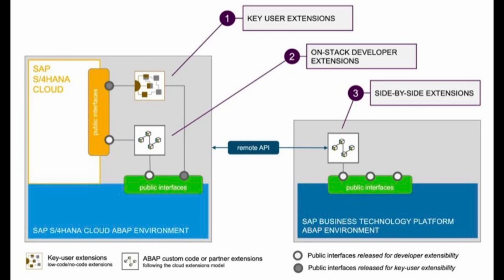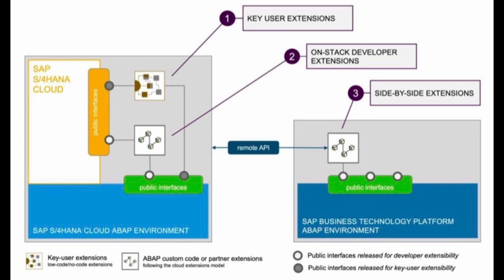Clean Core ABAP Cloud, Wrappers, and ATC for Stable S/4 HANA upgrade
The Audio is a comprehensive guideline for extending SAP S/4HANA systems, emphasizing a shift towards a cloud-ready extensibility model. They discuss various development options, including key user extensibility for low-code/no-code solutions, on-stack developer extensibility for tightly coupled ABAP applications, and side-by-side extensibility for loosely coupled solutions on SAP Business Technology Platform. A significant focus is placed on the ABAP Cloud development model, which promotes the use of publicly released SAP APIs and extension points to ensure upgrade stability and a "clean core." The documents also detail strategies for handling existing classic ABAP custom code, including refactoring, retirement, and the strategic use of custom wrappers to bridge gaps when released APIs are unavailable, all while stressing governance through tools like ABAP Test Cockpit (ATC).